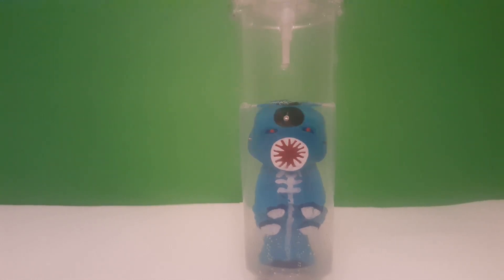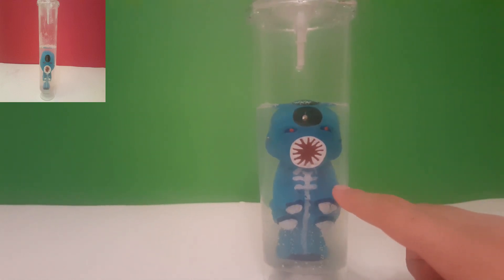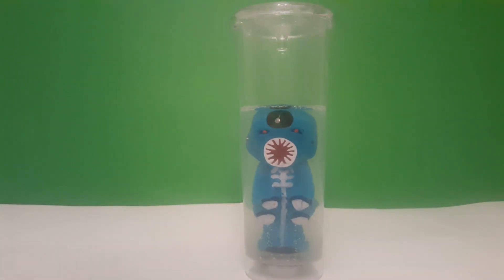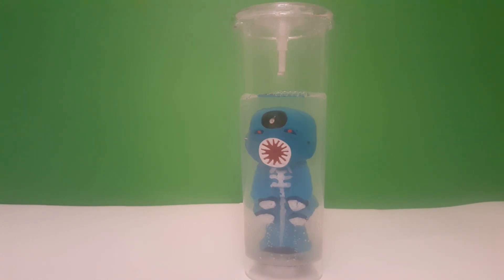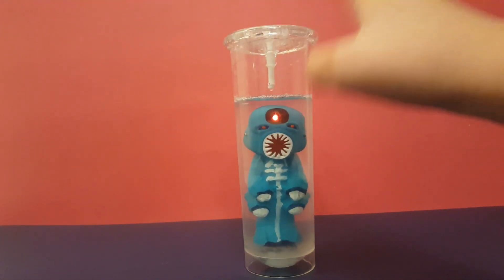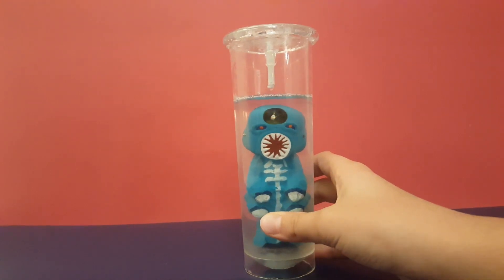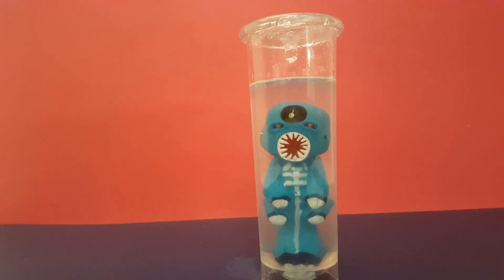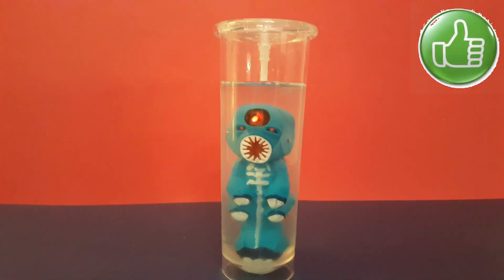TEST TUBE ALIENS. |Final review.